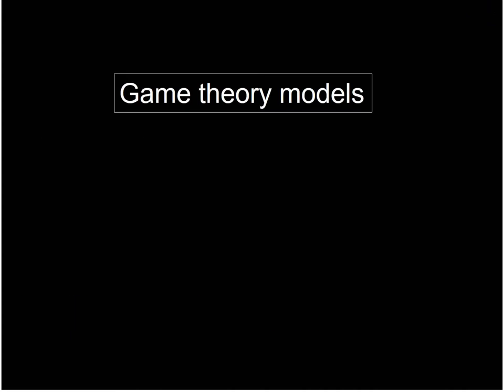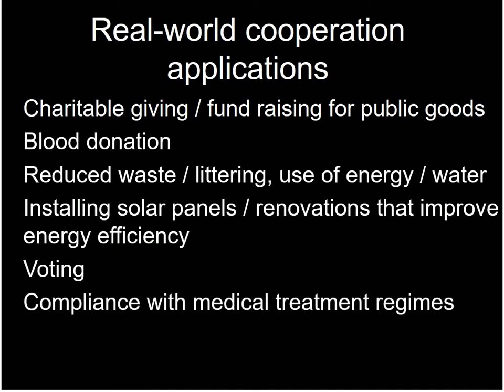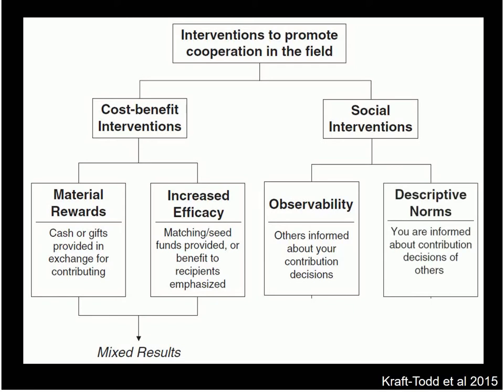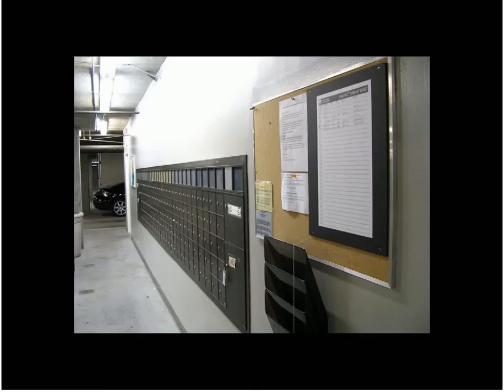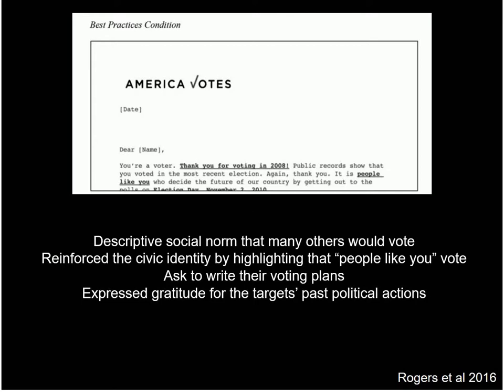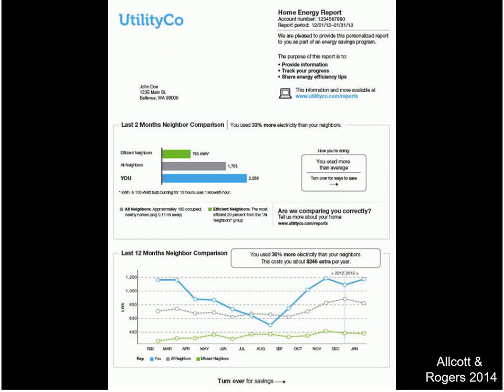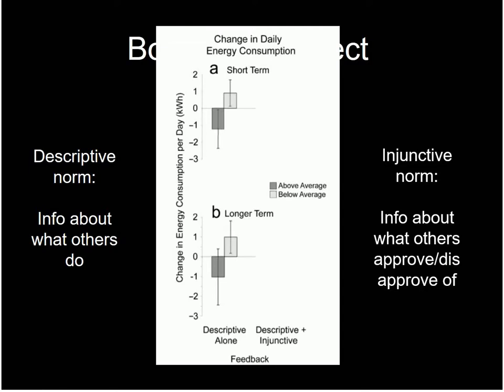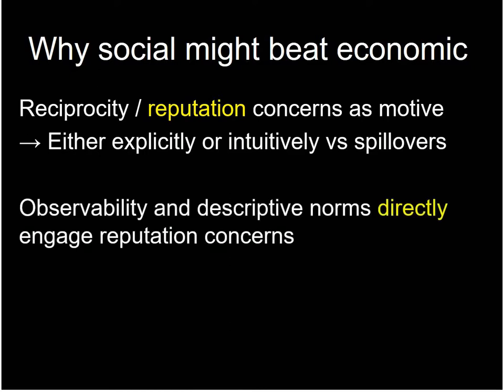Evolution of Cooperation Fall 2017 Lecture 21 - Practical applications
11/30/2017
Yale University